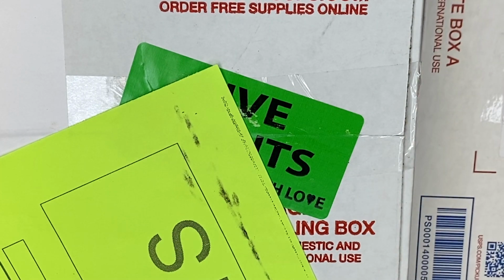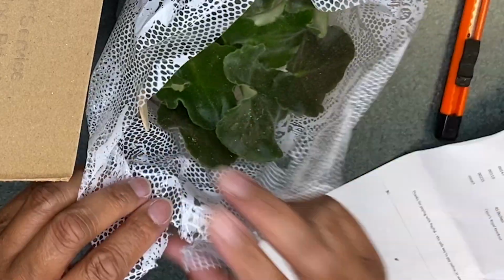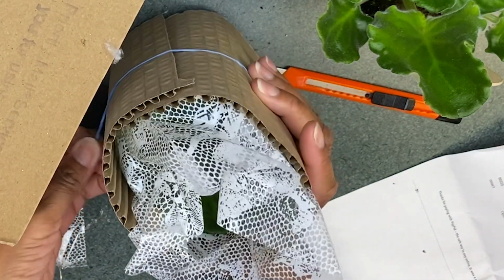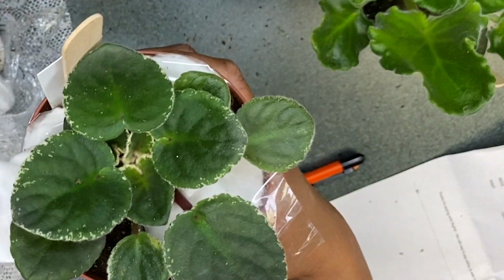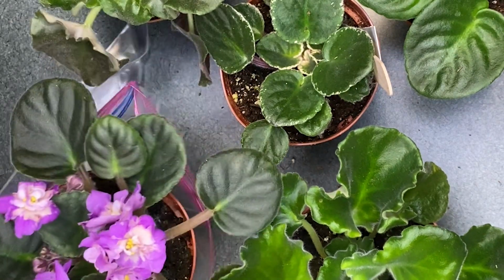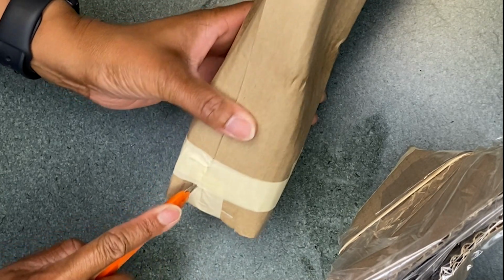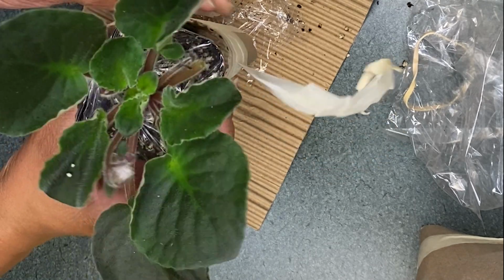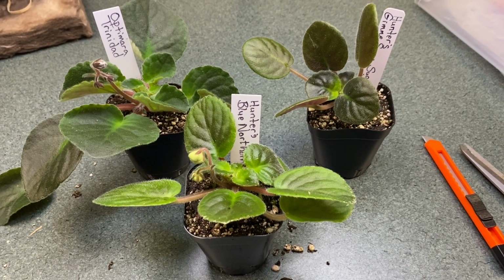African violets- Unboxing my Linda's Secret Garden and Gary's Violets orders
It's a double order day! Today I unbox 7 African violets from Linda's Secret Garden and 2 from Gary's Violets.

In a hurry? Here’s some timestamps:

Linda’s Secret Garden
03:55- Hawaiian Pearl
05:41- Cajun’s Royal Knockout
07:41- Lacey Lass
09:42- RS Duchess
11:21- New Year’s Eve
13:02- A Day in April
15:16- AE Milky Way
18:29- Some advice on handling violets from multiple sources

Gary’s Violets
20:21- Hunter’s Blue Northern
23:04- Optimara Trinidad I
25:20- Hunter’s Gimmie Some Sugar

• Baby Violets- What are the different shapes of African violet flowers?